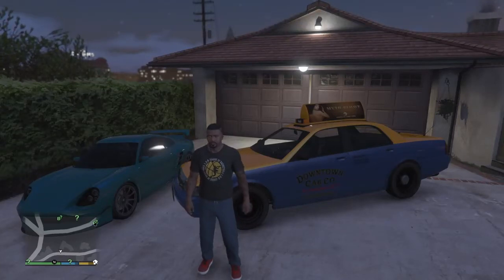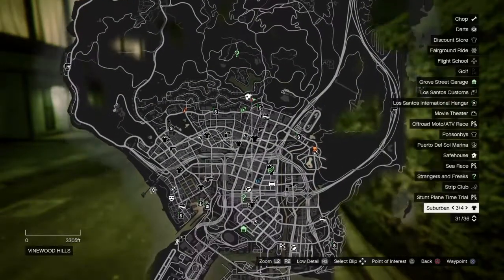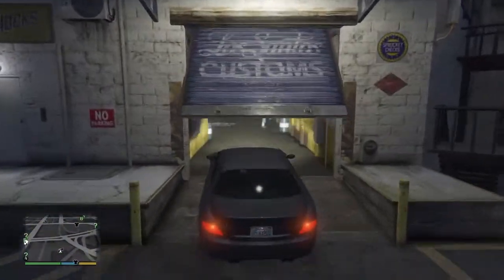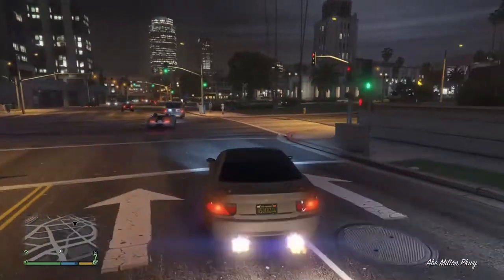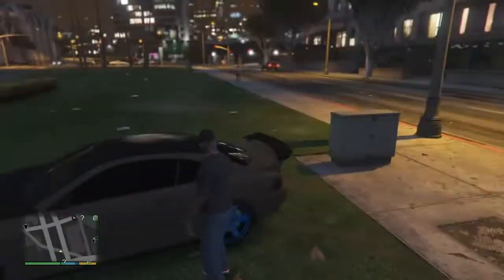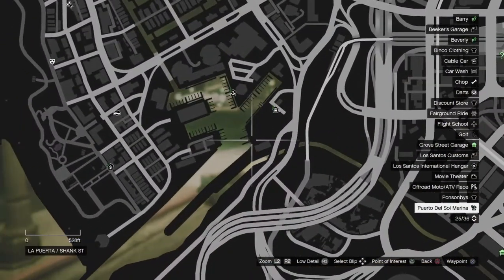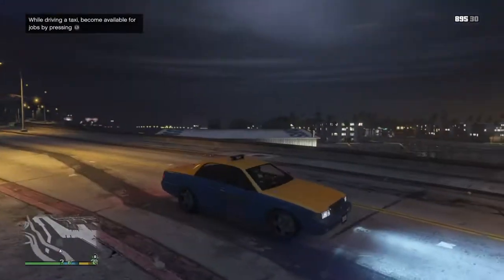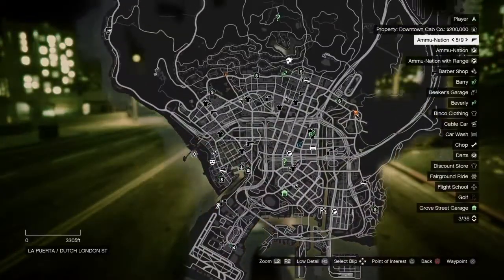How To Costomize A Cab - GTA 5 Storymode